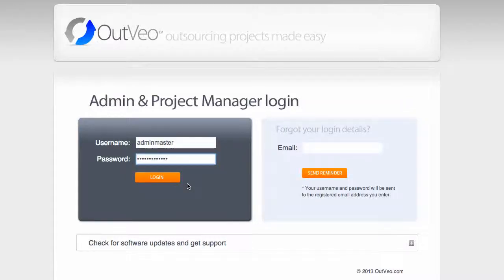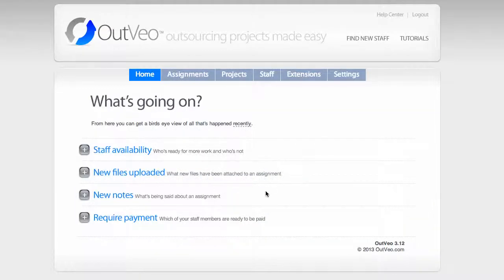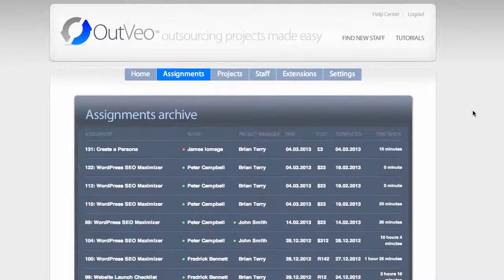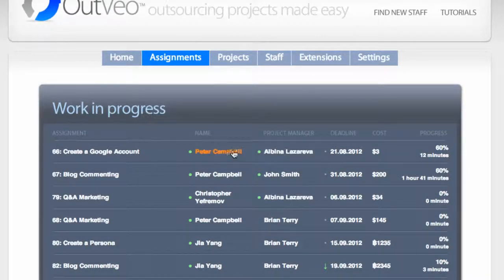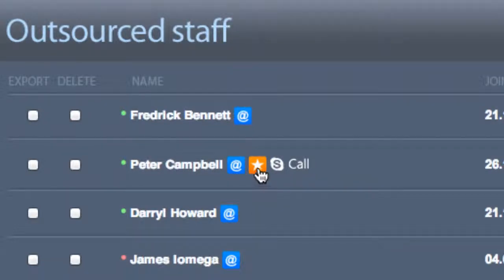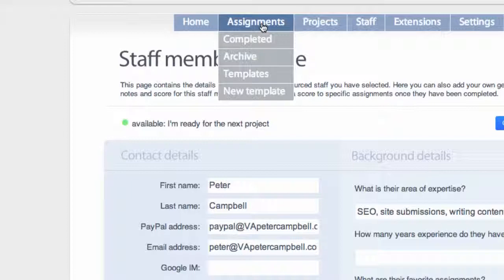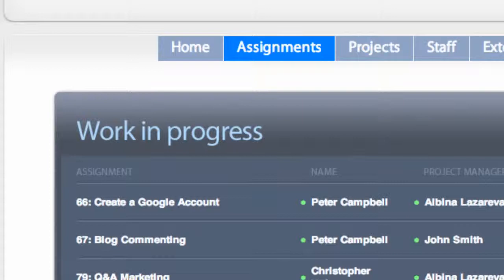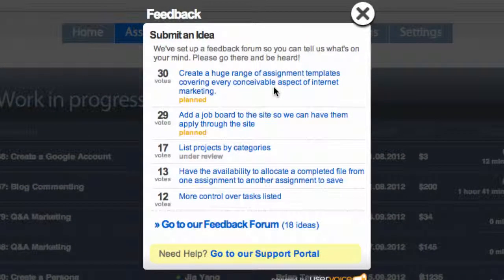OutVeo 3.12 new features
- welcome to OutVeo version 3.12.

I think you'll love this new version of OutVeo, it's the one where we integrate Skype instant call making it even easier to stay in touch with your outsourced team.

outsourcing outVeo, web based project management software